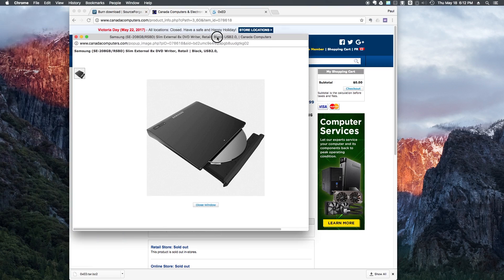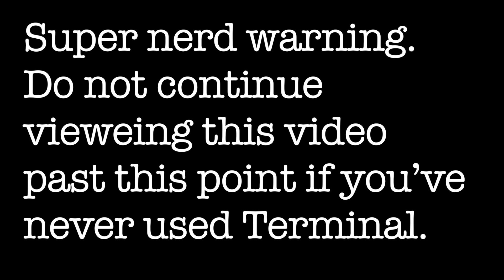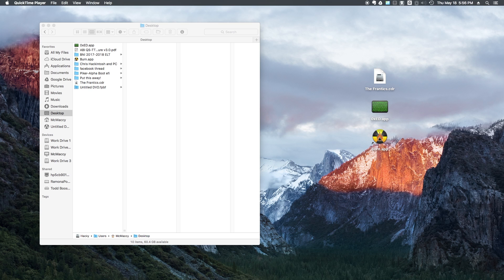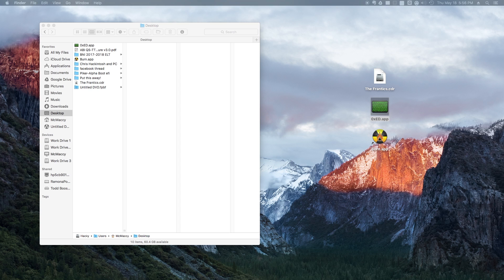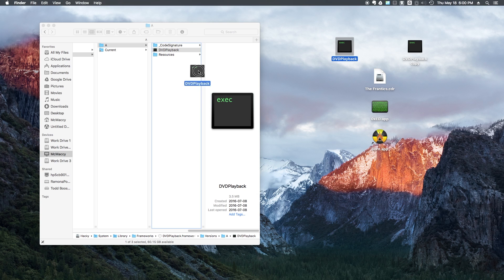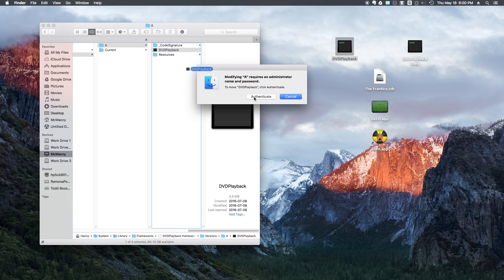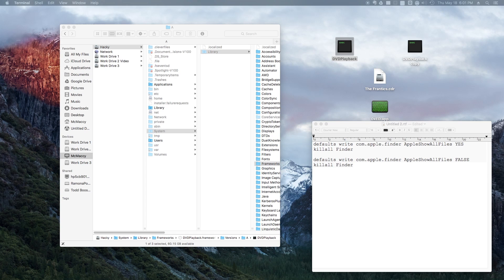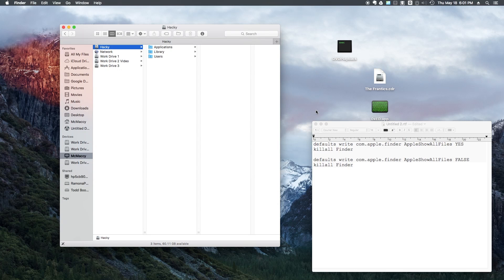External DVD player fix for Hackintosh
038- Fix for burning movie DVDs and using an external DVD player.

For Hackintoshes, and any Mac that can burn DVDs, Disk Utility will no longer burn movie DVDs. To fix that just download Burn. It's great.

External DVD player fix for El Capitan and earlier. Does not with with Sierra unfortunately. (NOTE: Most external DVD players will work with Macs and Hackintoshes if they have an existing internal DVD device. This fix is ONLY for those machines that do NOT have an internal device.)

Terminal command to show all files:
defaults write com.apple.finder AppleShowAllFiles YES
killall Finder
(Hit return or enter)

Terminal command to hide all files:
defaults write com.apple.finder AppleShowAllFiles FALSE
killall Finder

You'll need Administrator access privileges. Navigate into /System » Library » Frameworks » DVDPlayback.framework » Versions » A. Make a backup and a copy (i.e two different copies) of DVDPlayback on your Desktop.

Open the copy with the 0xED hex editor. Find the word Internal and replace with External by searching for (hex) 496E7465726E616C and replacing with 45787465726E616C. There will be about four to six matches that need replacing. Save the file and replace the original with your edited version. Make sure you keep your backup file, in case you need to revert your changes.